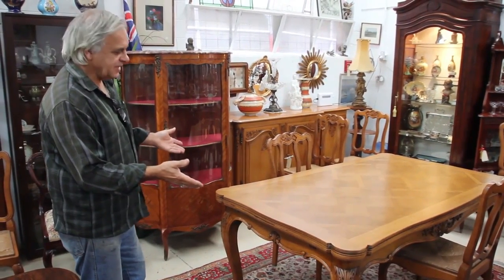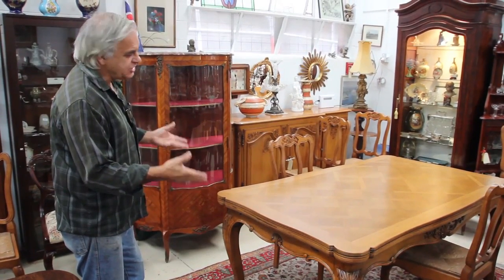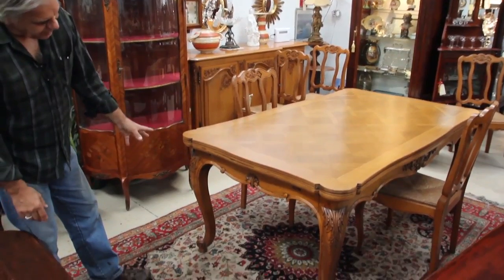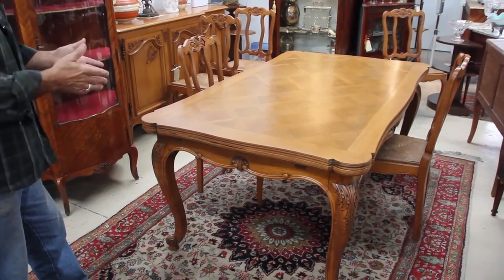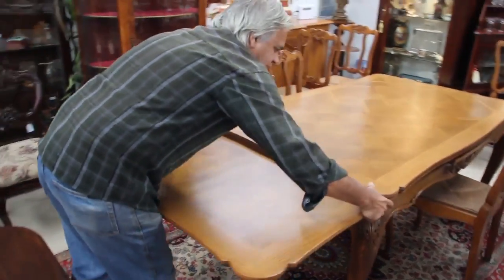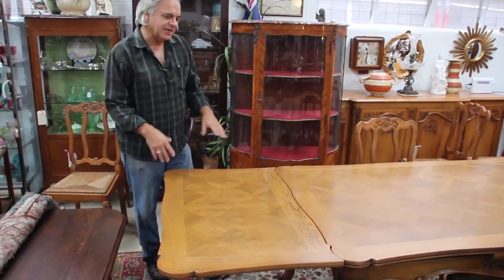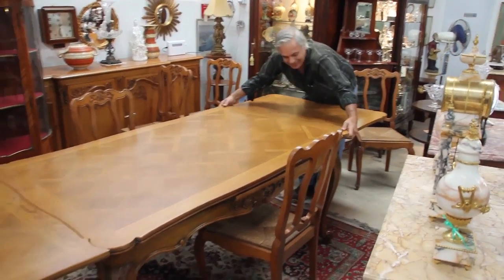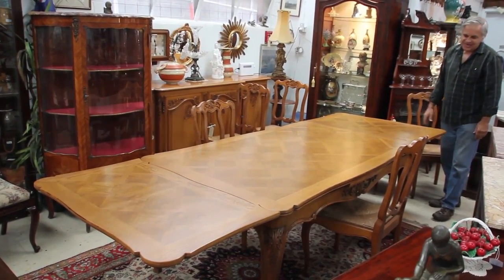French Antique Draw Leaf Extension Table Louis XV Style Overview - Moonee Ponds Antiques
In this video Michael talks about the beauty and practicality of this wonderful Louis XV Style French Antique Draw Leaf Extension Table. A fine example of a rustic piece of French provincial furniture.